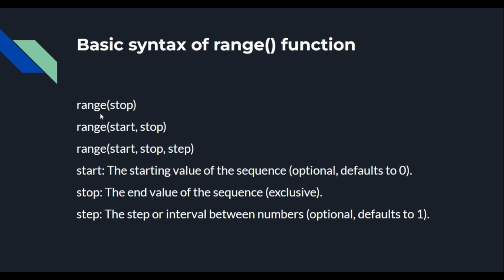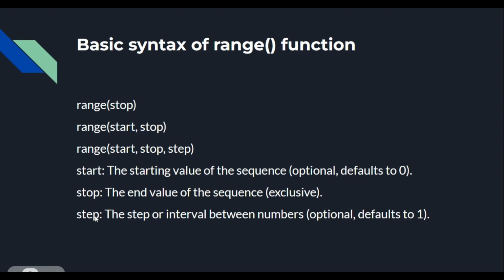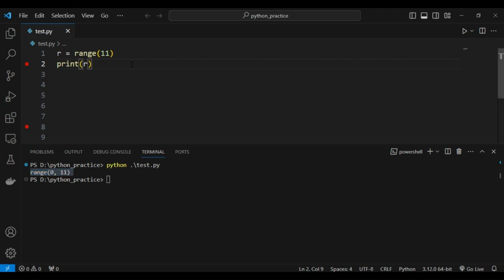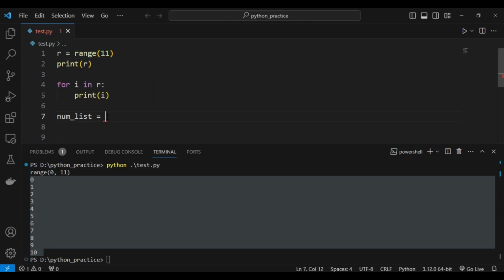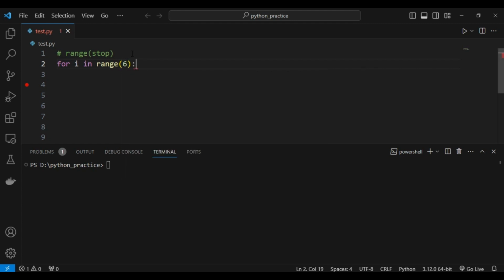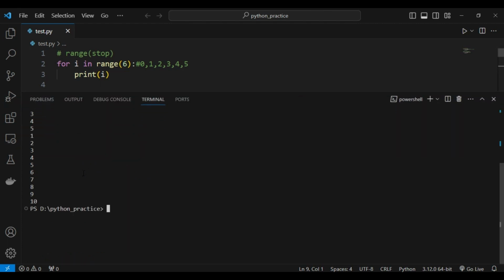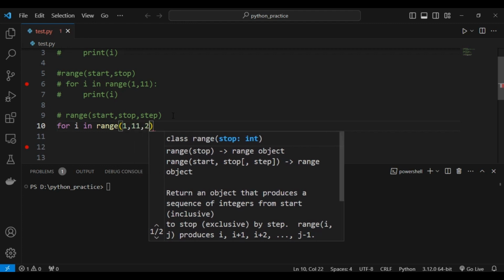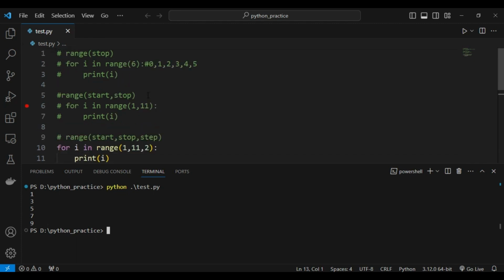range function in python-037